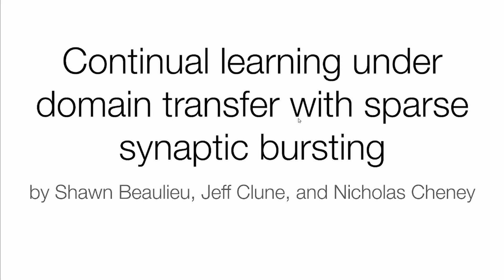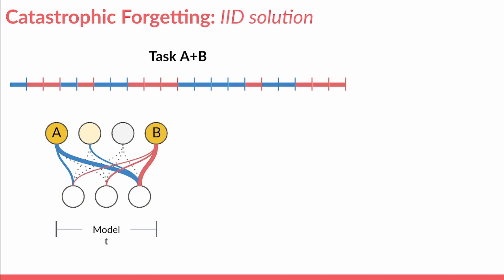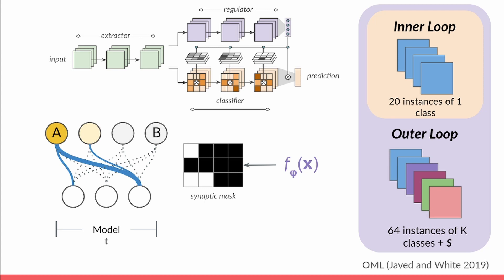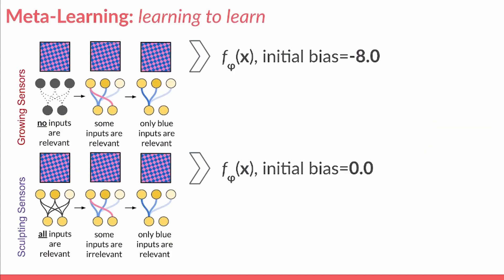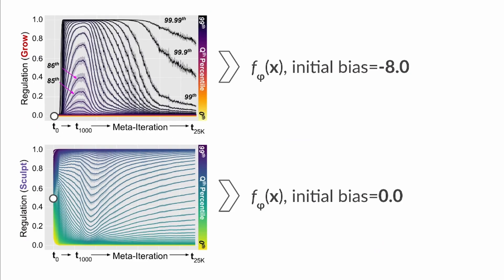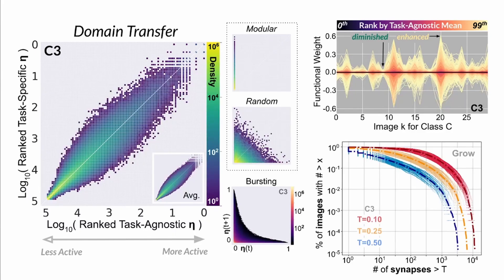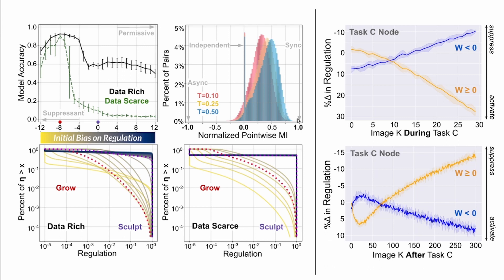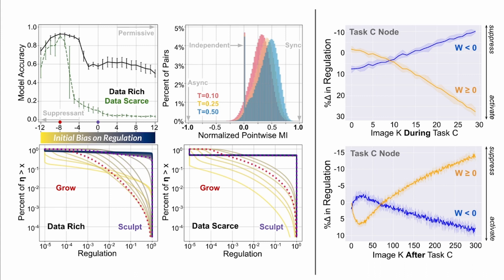[AUTOML23] Continual learning under domain transfer with sparse synaptic bursting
Authors:  Shawn Lawrence Beaulieu, Jeff Clune, Nick Cheney